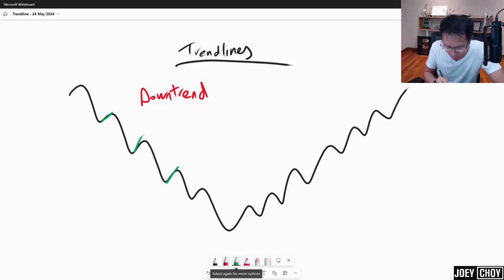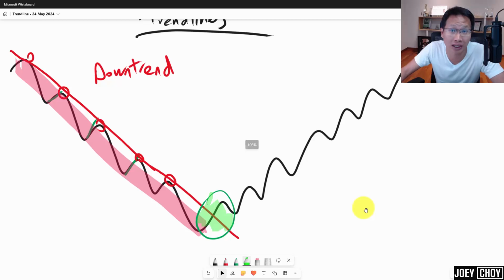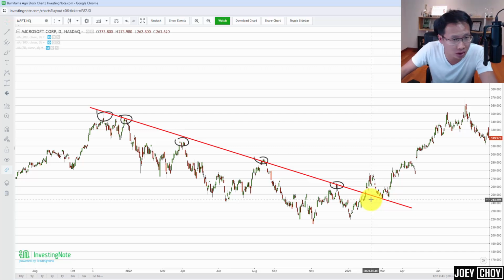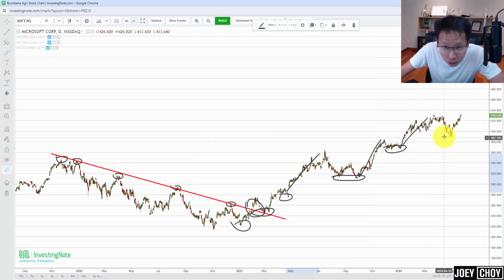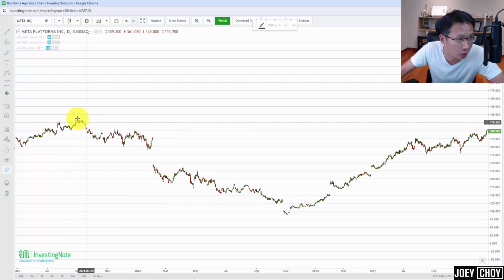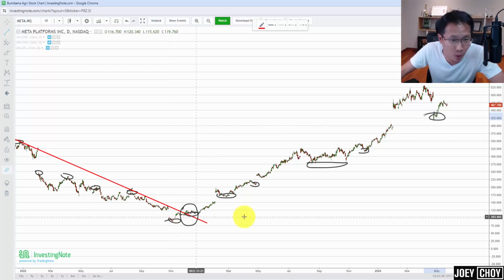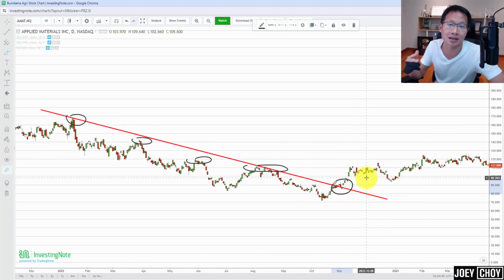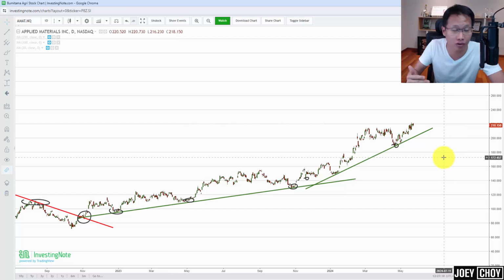3 Simple Ways to Master Trendlines in Stocks (The Best Decision I Ever Made)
Unlock the secrets to mastering trendlines with these three simple techniques! In this video, I'll share the best decision I ever made in trading the stock market by learning this method.

Learn the basics of drawing trendlines and why they are crucial for identifying market trends. Discover the different types of trendlines and how to use them to your advantage. Avoid common pitfalls and ensure your trendlines are accurate and effective.

Want to get TOP SG ideas by WhatsApp daily LIVE as it happens?

★☆★TIMESTAMP★☆★
00:00 - 3 Simple Ways to Master Trendlines in Stocks
00:45 - Basics of trendlines and the meaning behind them.
01:14 - Bearish trendline and how to draw them effectively.
01:54 - What does it mean to be below a trendline.
02:30 - Reversal signs based on a break of a trendline.
03:30 - Turning into an uptrend and how to draw a new trendline up.
04:24 - What to do in an uptrend after drawing the trendline.
04:59 - Case study of Microsoft turning from a downtrend to an uptrend.
11:16 - Case study of Meta Platforms using trendline and how the trend reverses in the past 2 years.
15:41 - Case study of Applied Materials and what to do no with trendlines.
19:19 - Summary of trendline in the stock market and how to use them effectively.